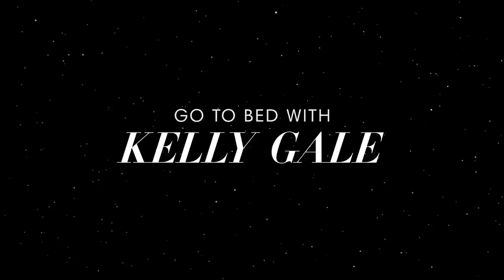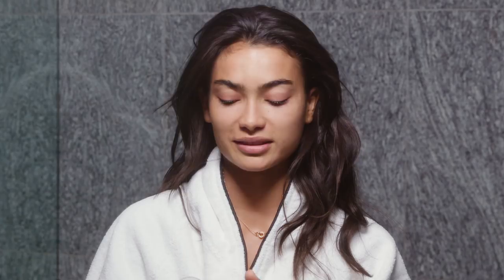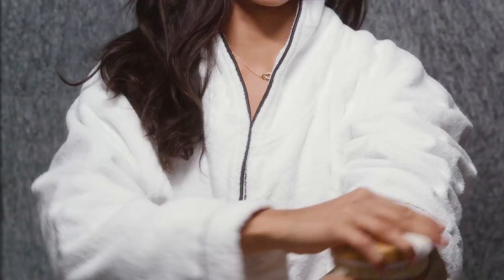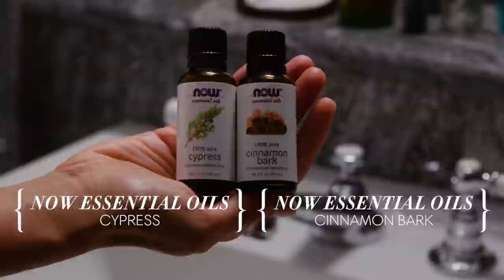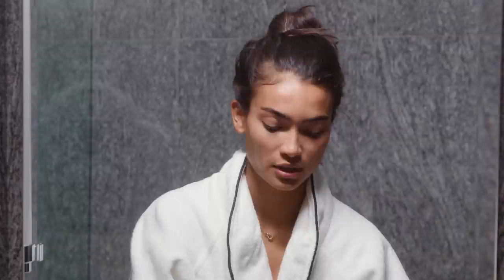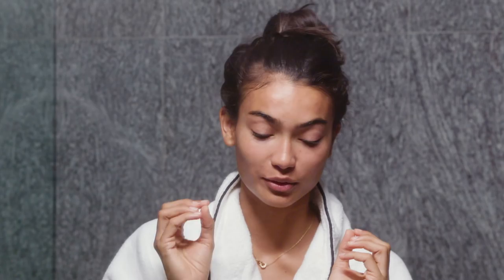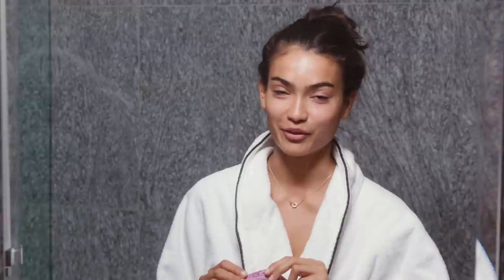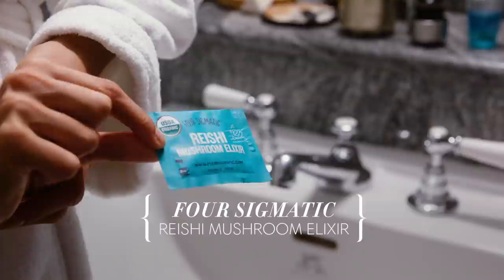Victoria's Secret Model Kelly Gale's Nighttime Skincare Routine | Go To Bed With Me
Kelly Gale is a top model by way of Sweden, has walked the Victoria's Secret catwalk four times, and is a noted fitness enthusiast. She also happens to have gorgeous, glowing skin. In this episode of GoToBedWithMe, Gale breaks down every product in her nighttime skincare routine.

PRODUCTS MENTIONED:
Face Halo Makeup Remover
Lancôme Bi-Facil Eye Makeup Remover
Tata Harper Resurfacing Mask
Mio Skincare Natural Dry Body Brush
Coffee Grounds
Coconut Oil
Now Essential Oils Cypress
Now Essential Oils Cinnamon Bark
L’Oréal Paris Revitalift Hyaluronic Acid Serum
Dermalogica Intensive Moisture Balance
Valmed Hudsalve Balm
Baobab Powder Supplement
Organic Traditions Aronia Berries
Four Sigmatic Reishi Mushroom Elixir